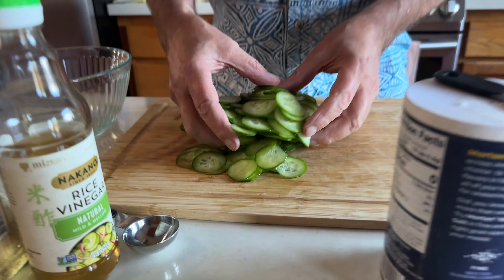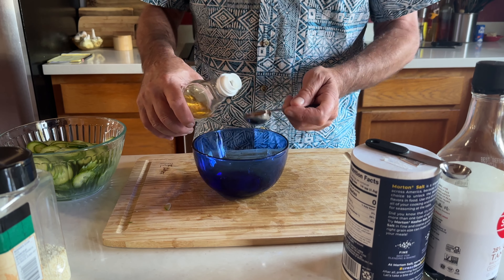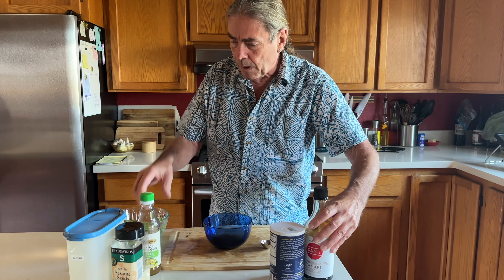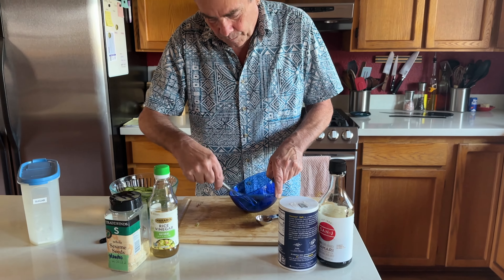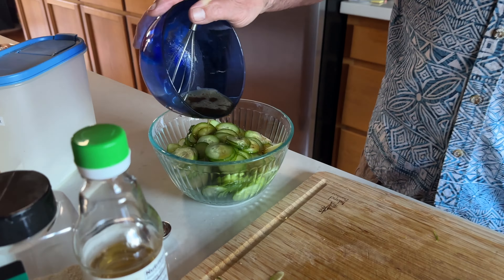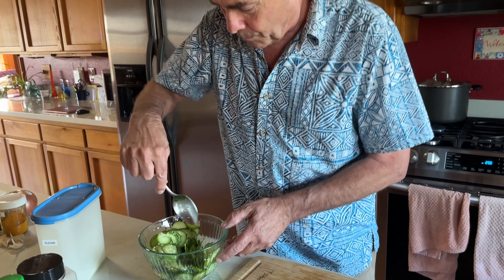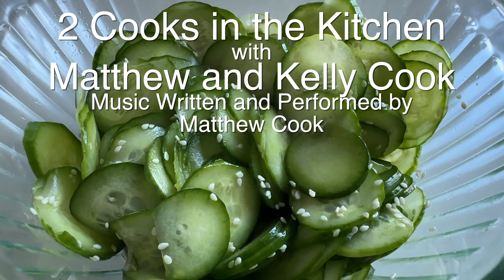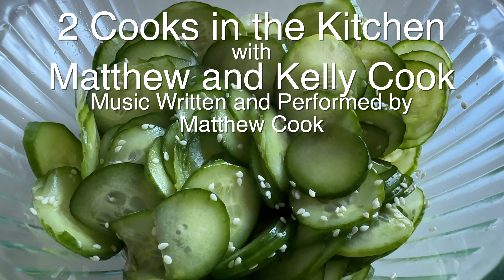2 Cooks in the Kitchen - Sunomono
Another way to use up some fresh garden cucumbers. This recipe is best with some of the small ones that you can pick if you are growing them instead of getting them at a store.

This recipe is naturally gluten-free

INGREDIENTS:
3 small cucumbers - approximately a lb
3 Tbls Rice Vinegar
1 Tbls Sugar
1/2 tsp Salt
1/2 tsp Tamari
1 tsp Sesame Seeds

A recent diagnosis of Celiac disease has prompted an emphasis on gluten free recipes. Many of our recipes are naturally gluten free and others are made gluten free with simple substitutions.